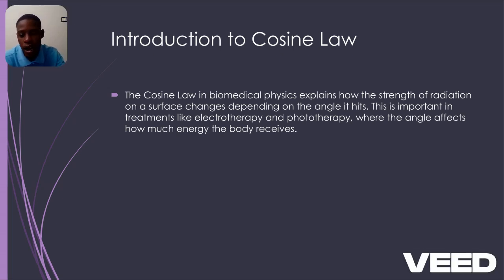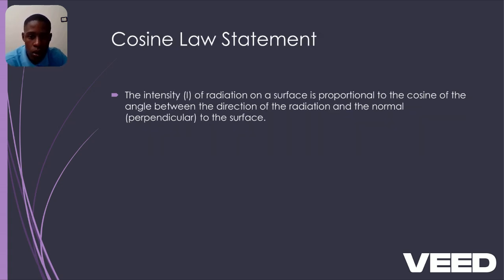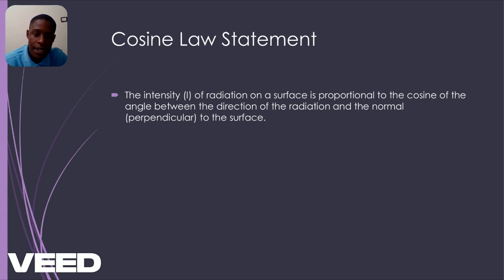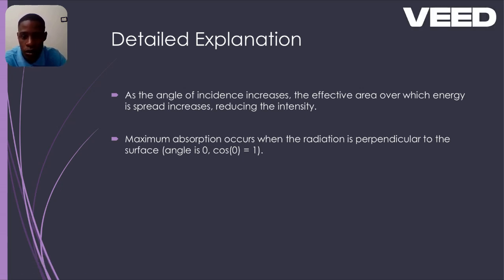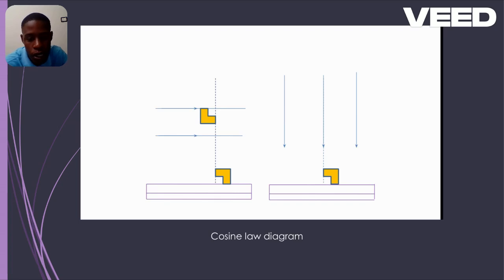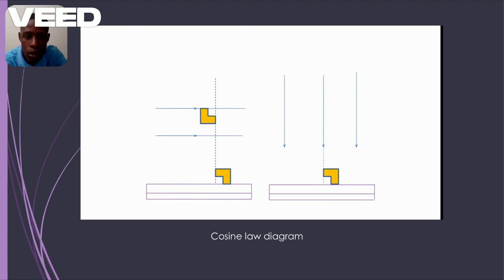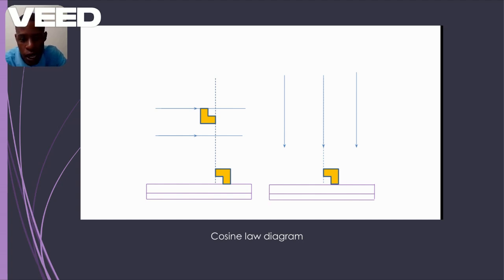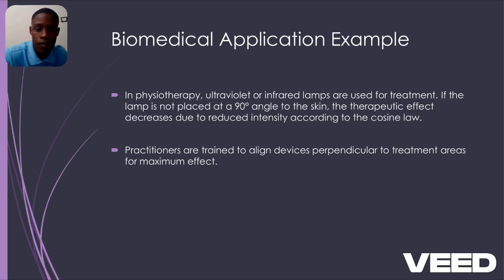Cosine Law Biomedical Physics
Discover the fascinating world of biomedical physics with our latest video on the *Cosine Law*! 🌟 Dive into how this mathematical principle is pivotal to understanding radiation and its applications in electrotherapy. We'll explain its significance in targeting surface-level tissues for maximum healing effects. 💡